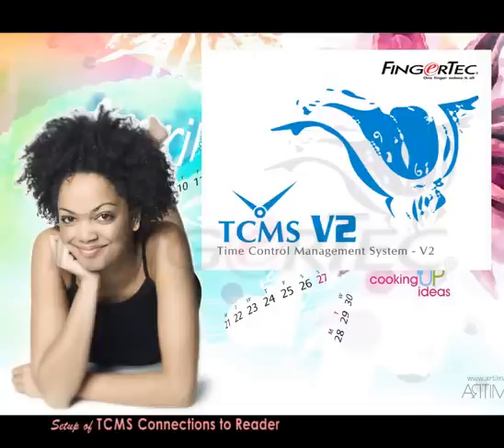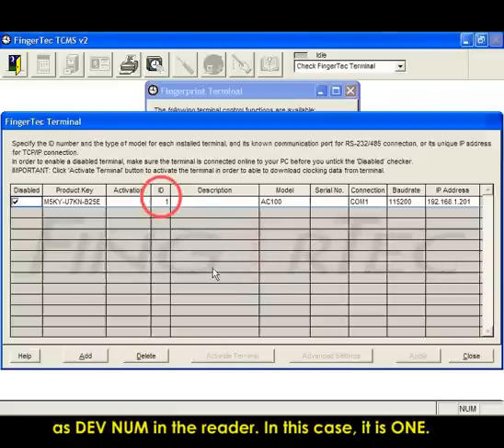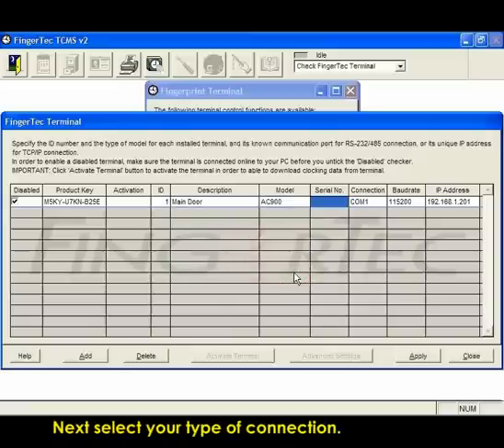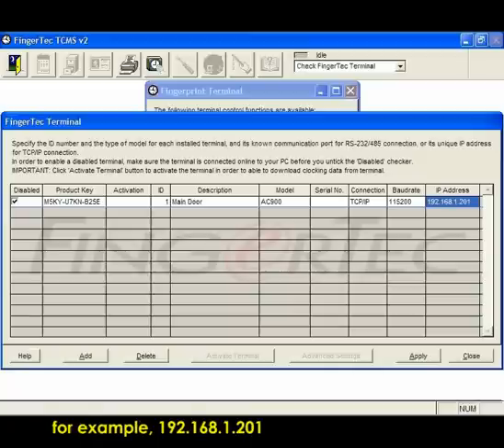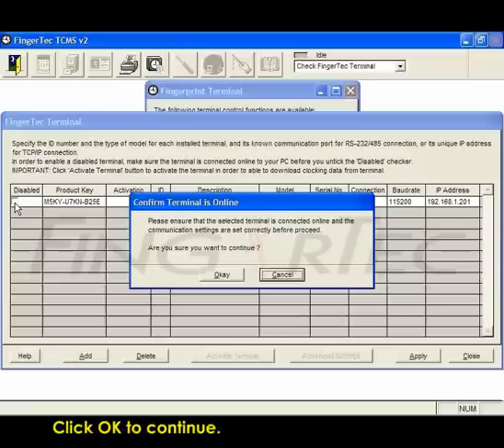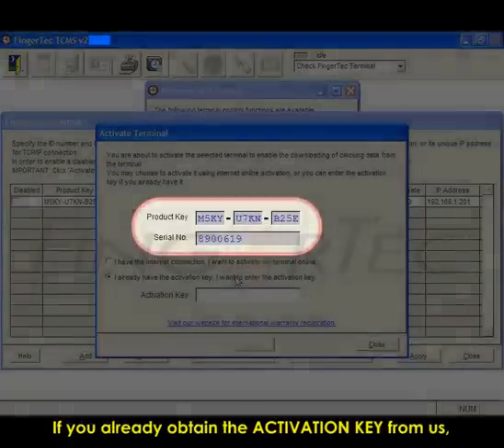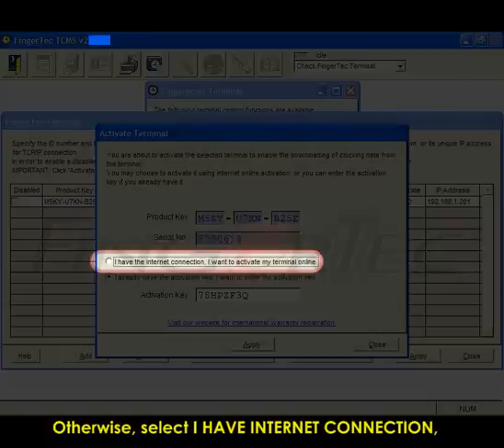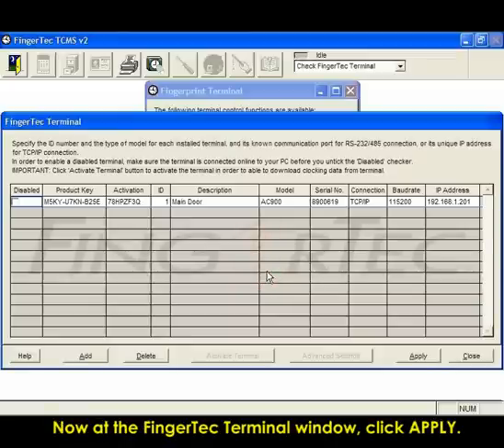TCMS V2.1_02-Setup of TCMS Connections to Reader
Setup of TCMS Connections to Reader of FingerTec